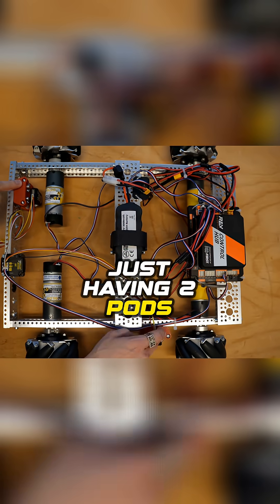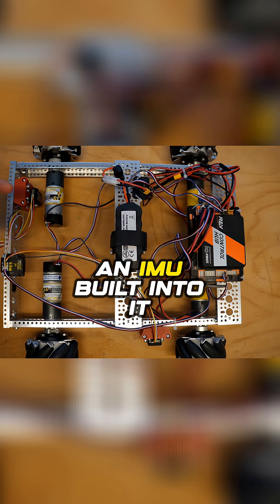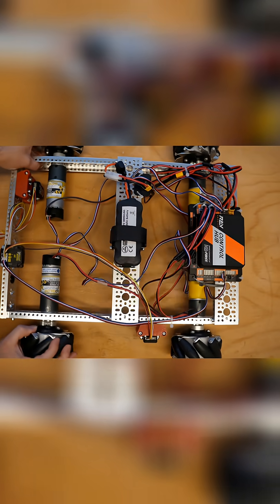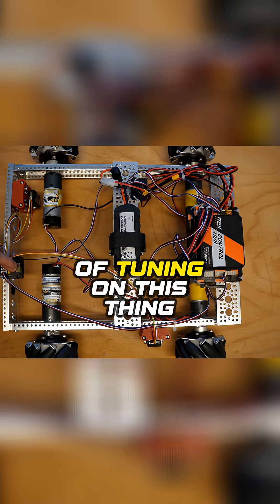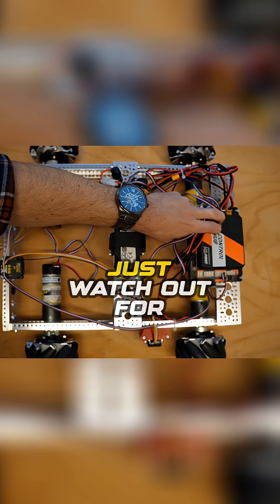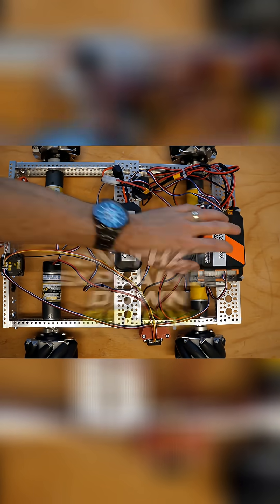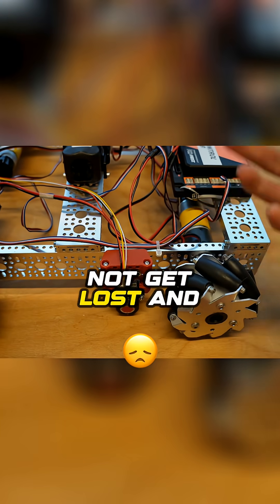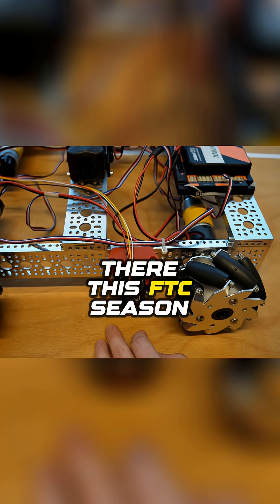Dead Wheel Odometry for FTC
Summary ⤵️

Why Watch?

Chapters:
0:00 Intro